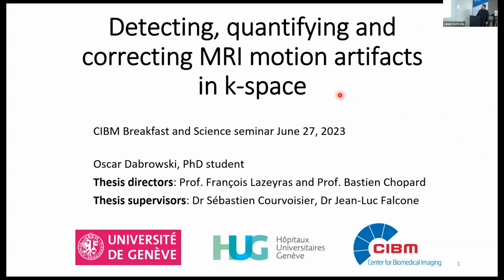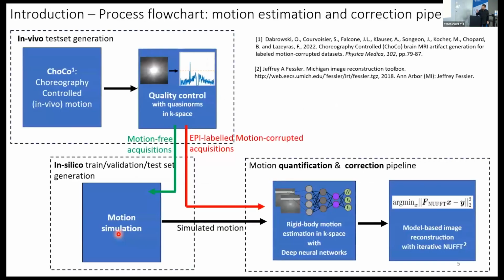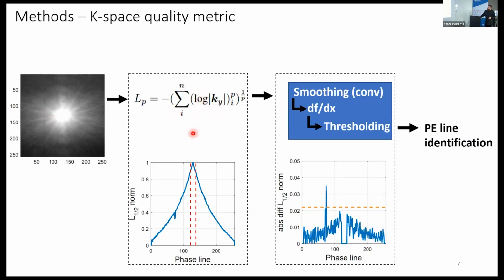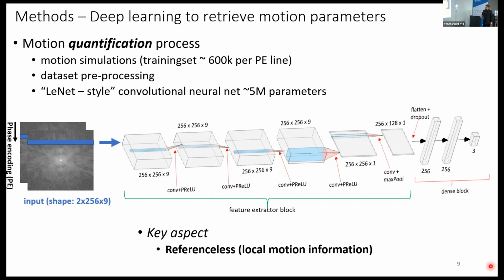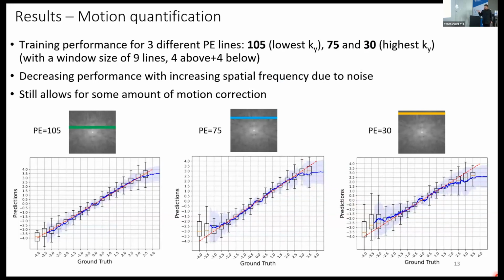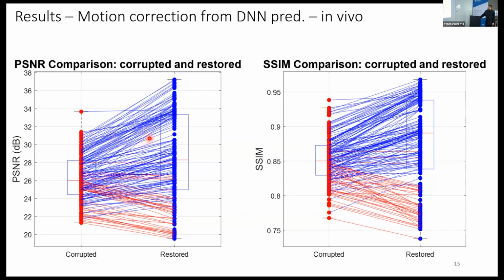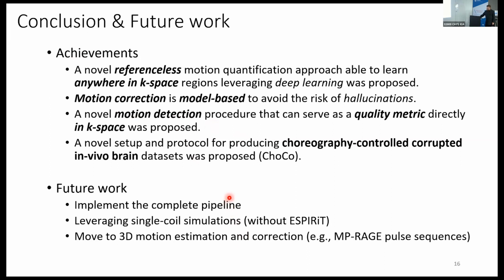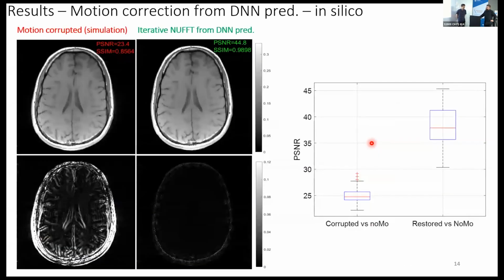Breakfast & Science 35 with Oscar Dabrowski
Oscar Dabrowski, PhD student, University of Geneva, Faculty of Sciences, Department of Computer Science & Department of Radiology and Medical Informatics, was the invited speaker at the CIBM Breakfast & Science seminar series 2023 where he presented "Detecting, quantifying, and correcting MRI motion artifacts in k-space" on the 27 of June 2023.